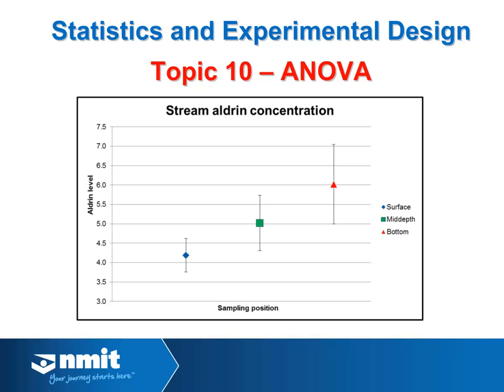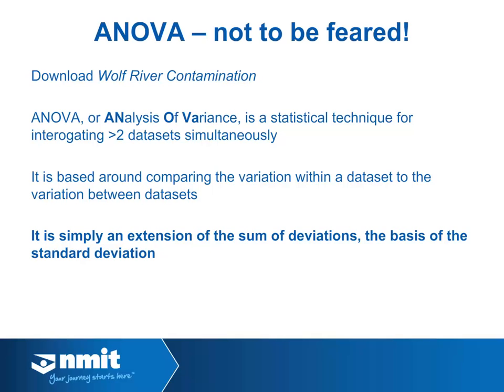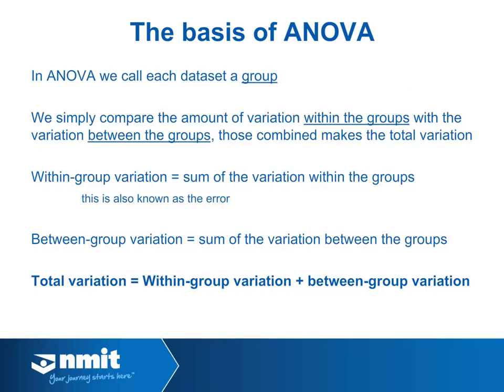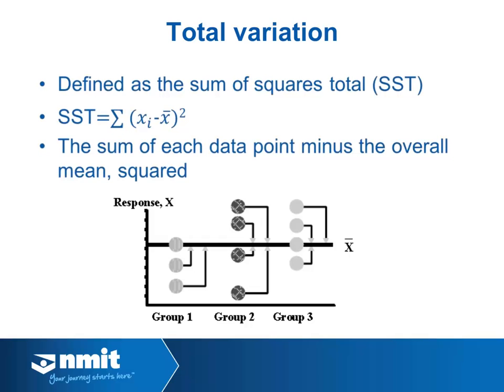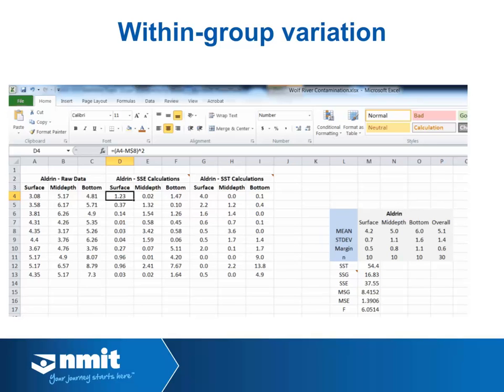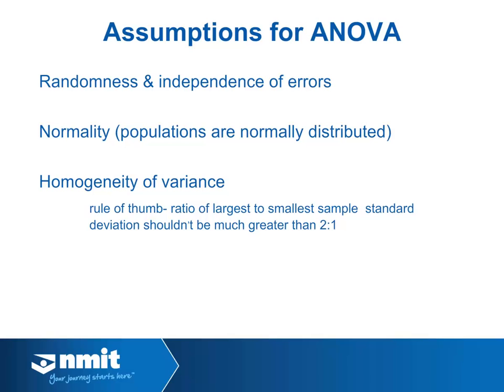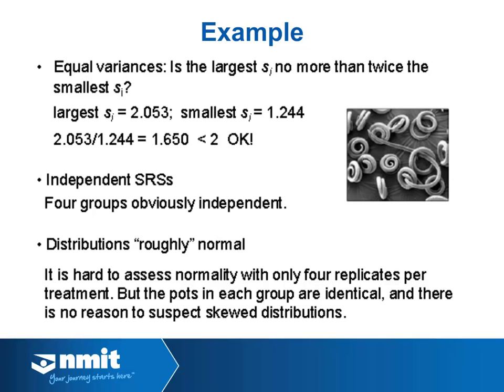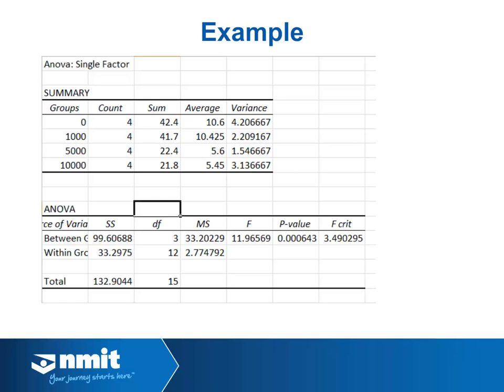Statistics Topic 10